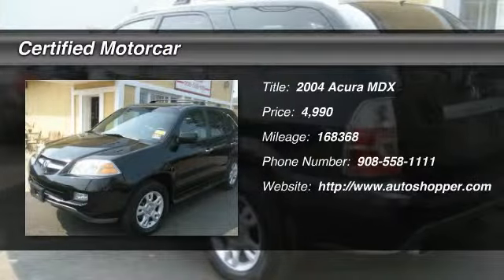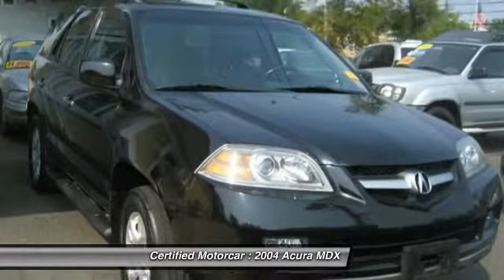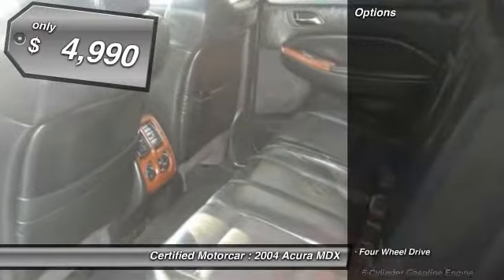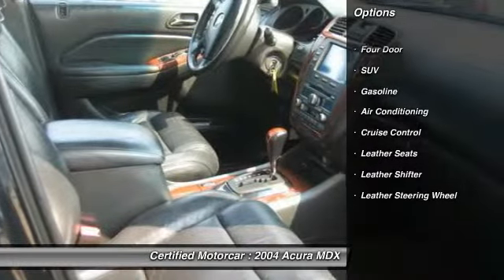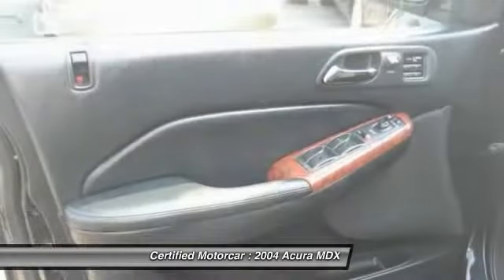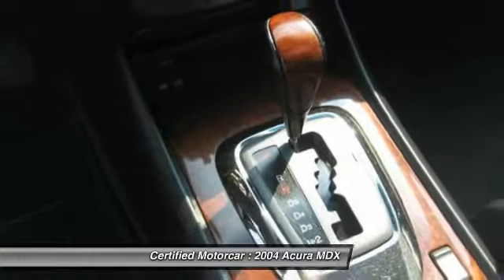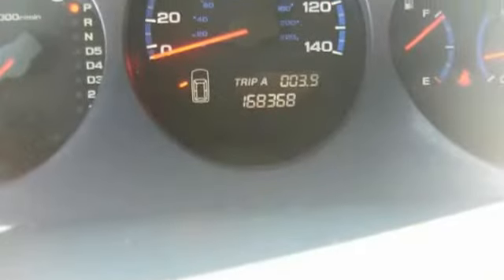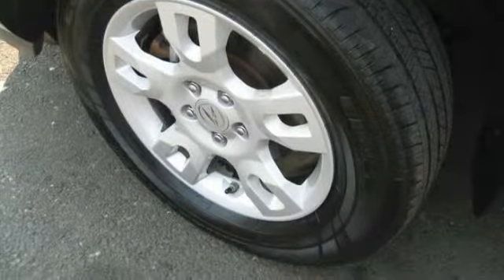2004 Acura MDX 4d Suv Roselle Park NJ 07204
2004 Acura MDX  4d Suv

This vehicle is located at:

Certified Motorcar
146 West Westfield Avenue